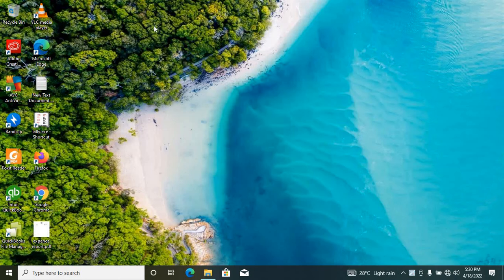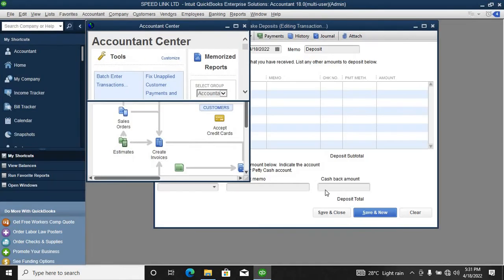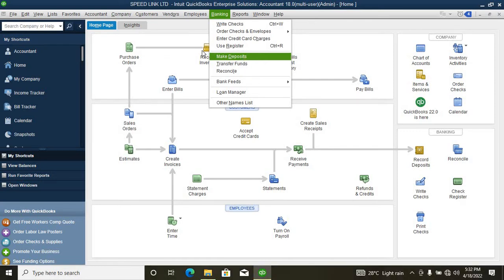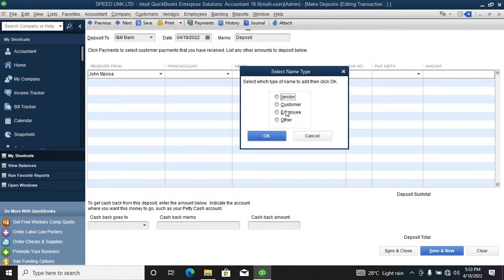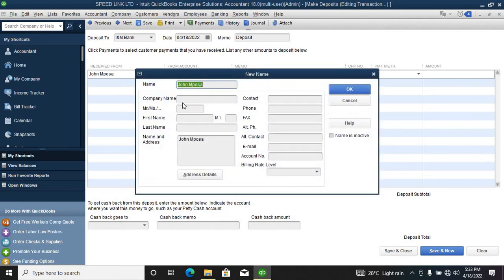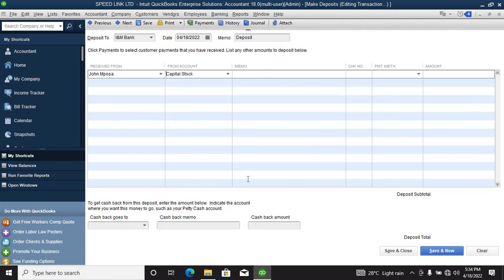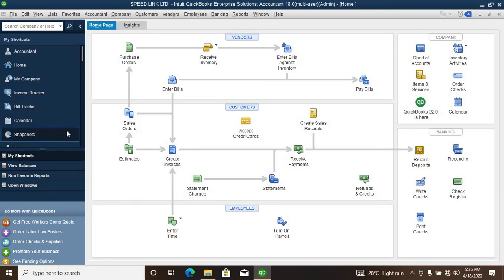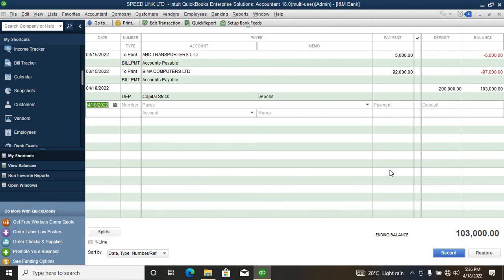Register Owner's Capital or Cash Invested In QuickBooks